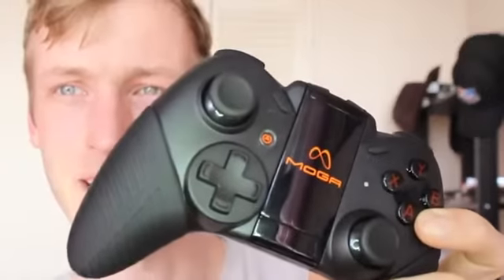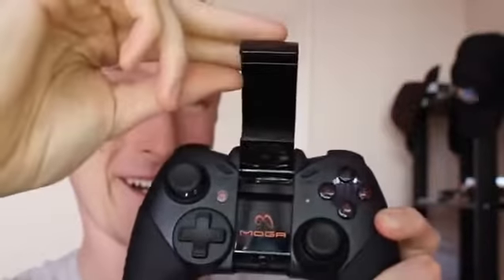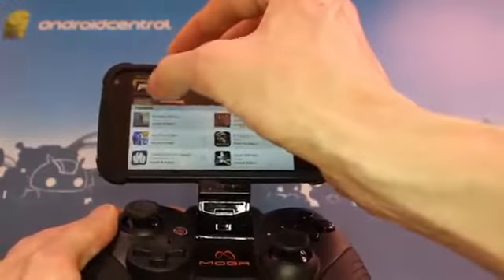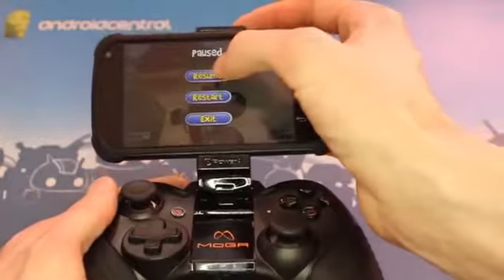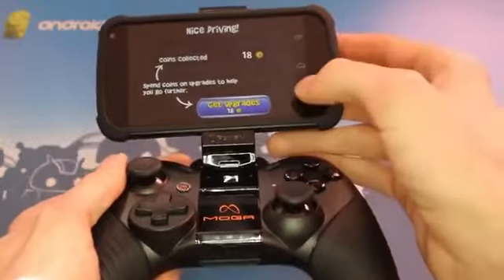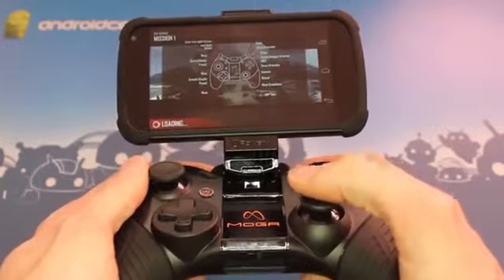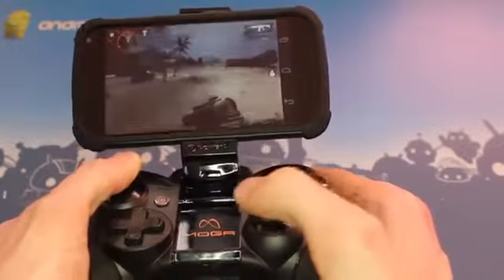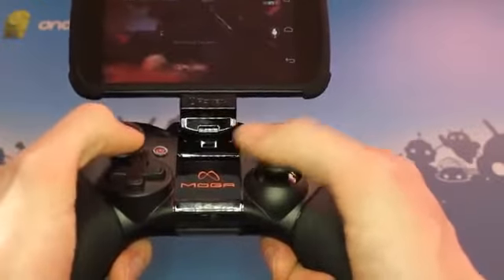Moga Pro controller review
Check out the Moga Pro controller perfect for those times you want that Xbox feeling when playing Android games.